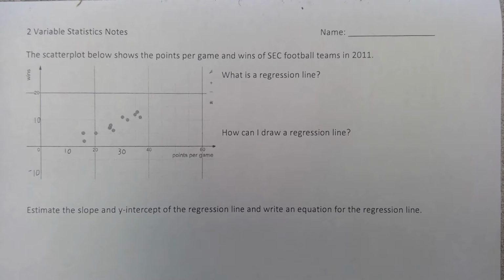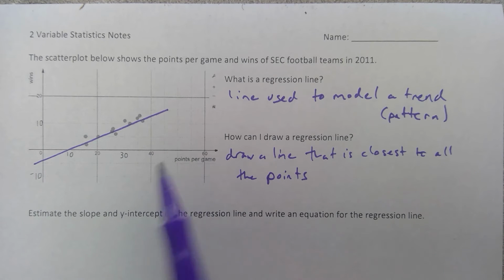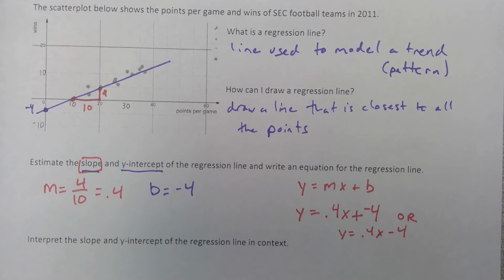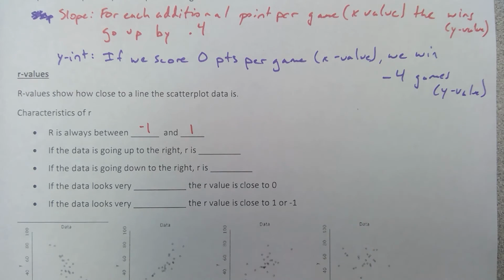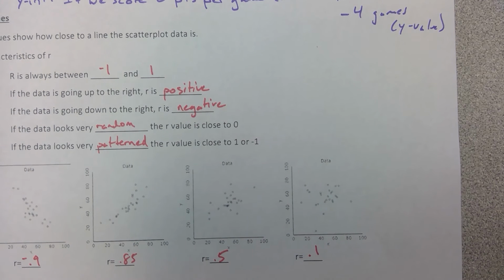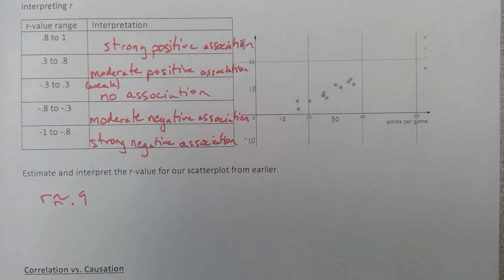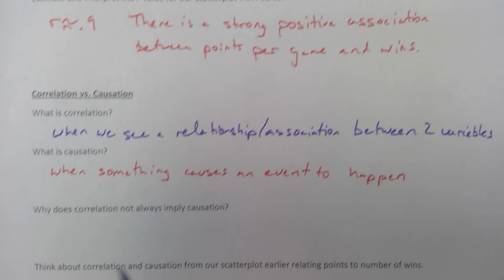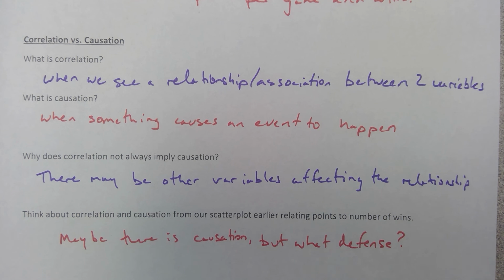2 Variable Statistics Notes